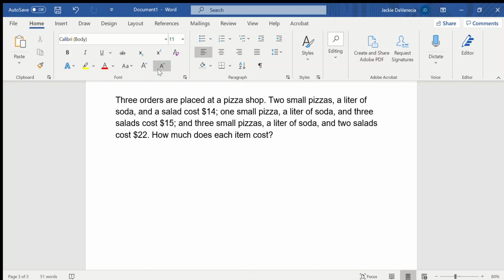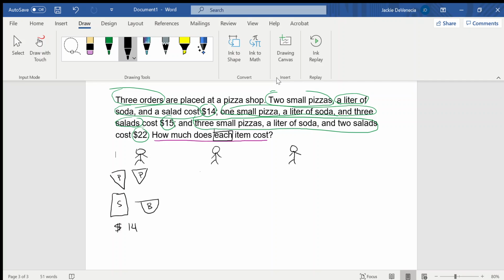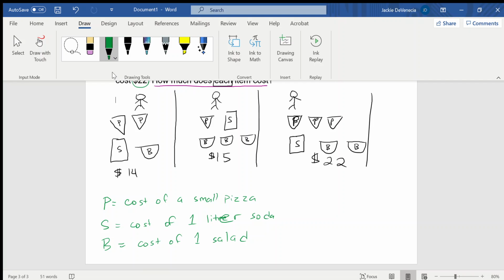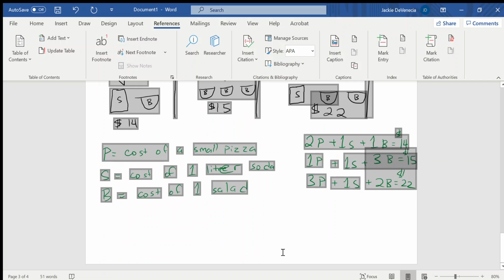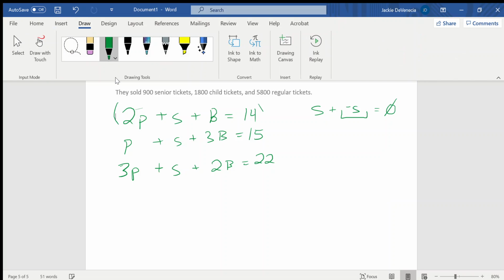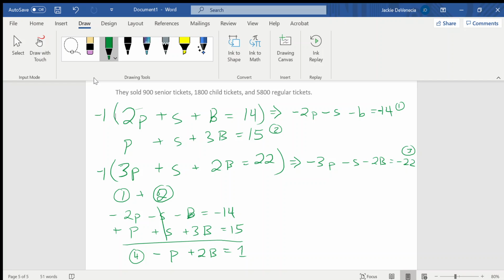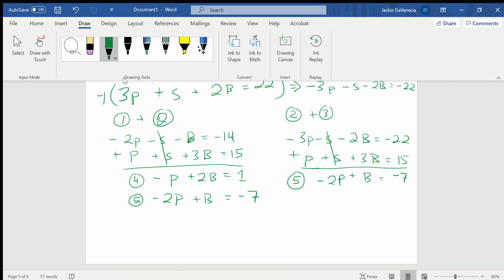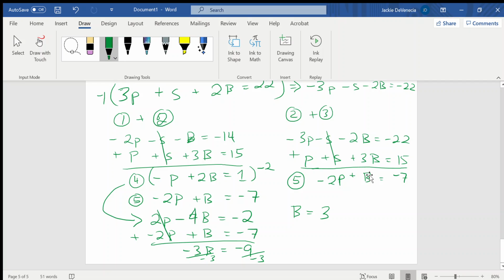Systems of 3 Linear Equations HW Review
To help start you all off with the homework.